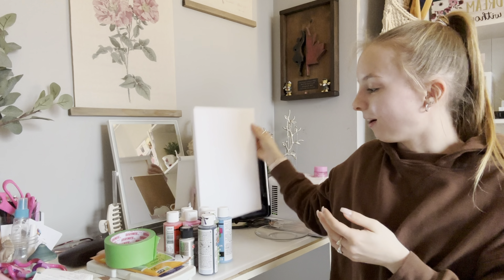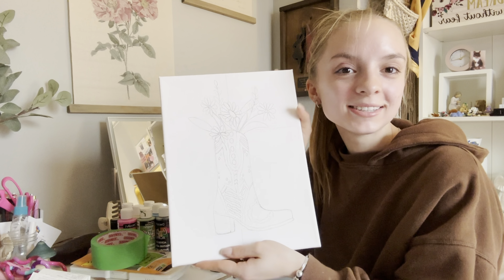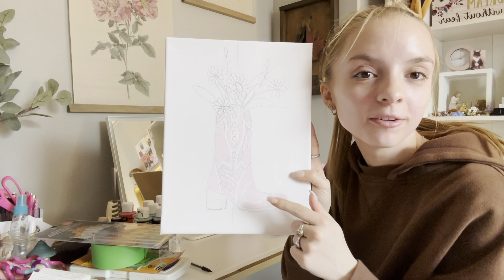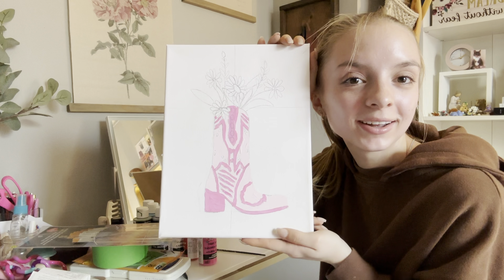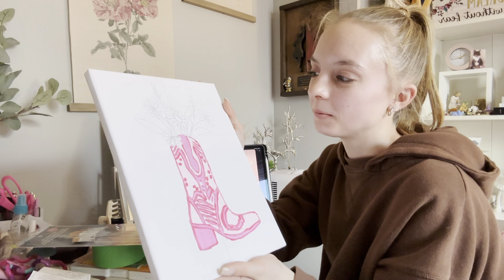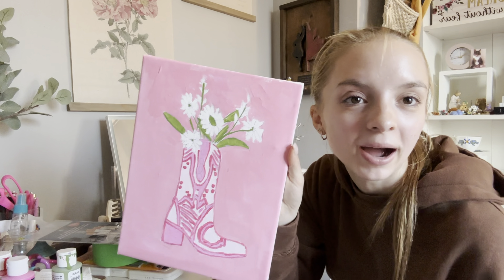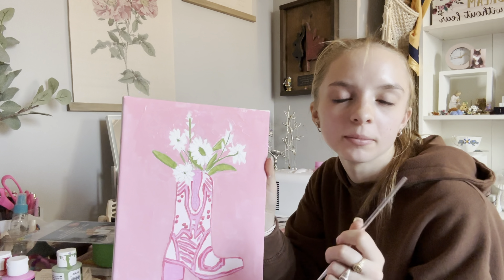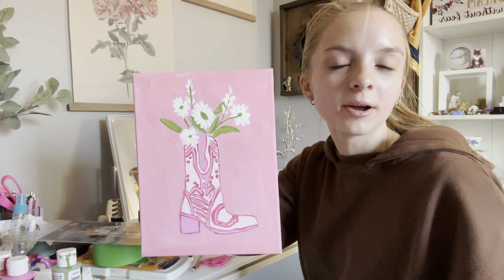Trying To Paint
Hey guys, I am so so sorry there was no video last week, I had hoped to upload this last week but I had so many issues exporting it.